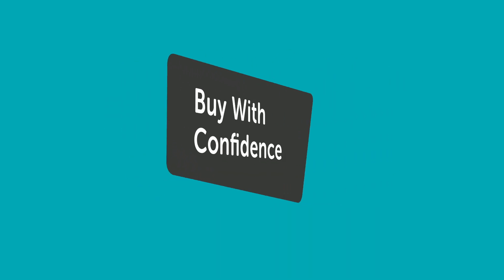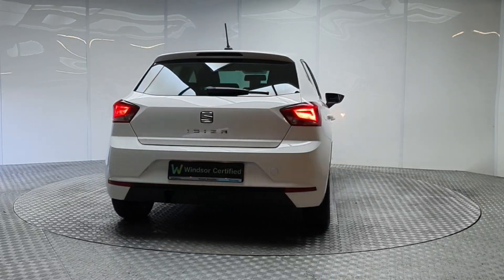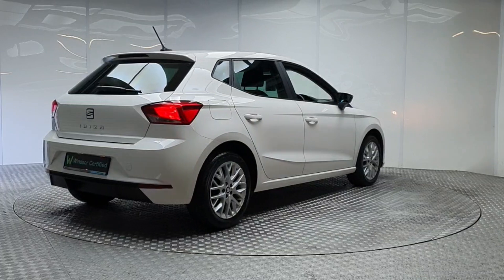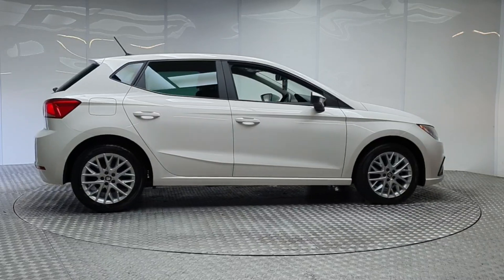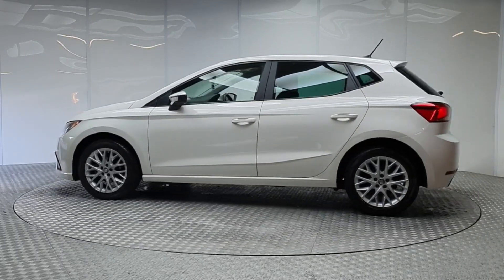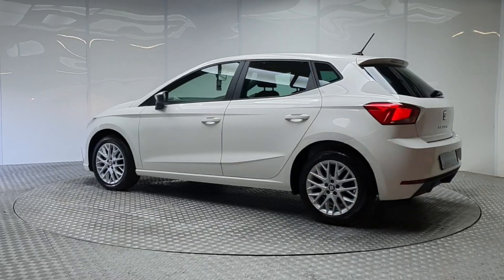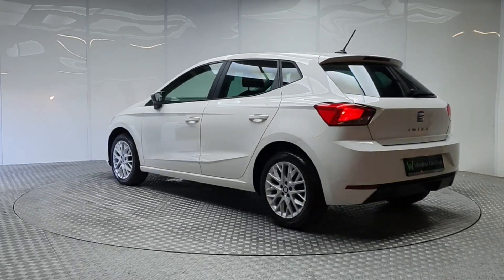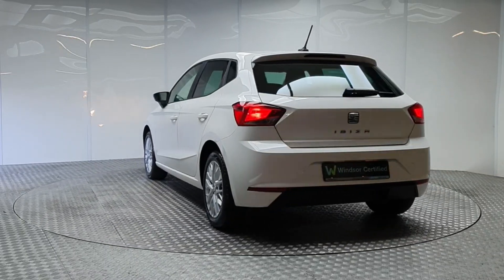212D3564 - 2021 SEAT Ibiza 1.0tsi 95HP SE 5DR RefId: 387659